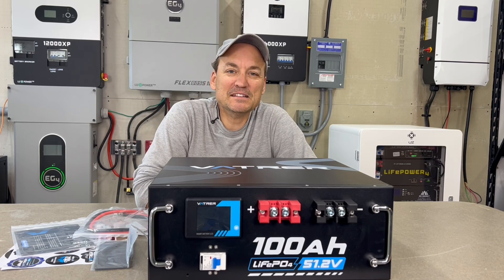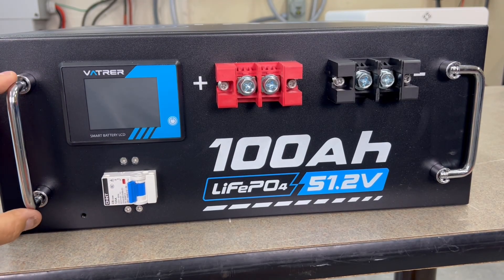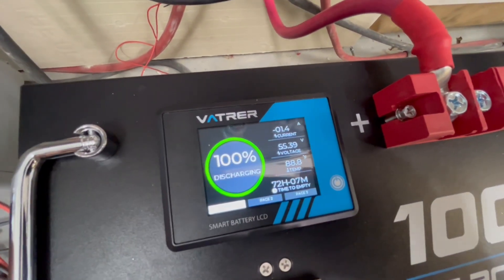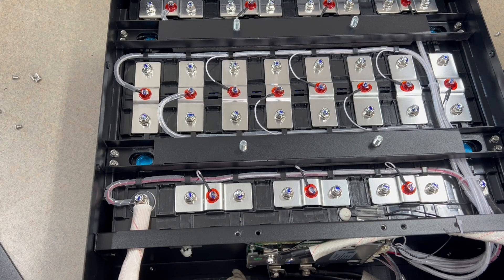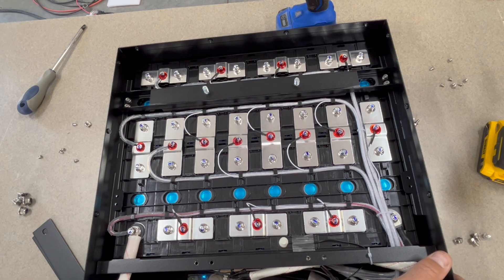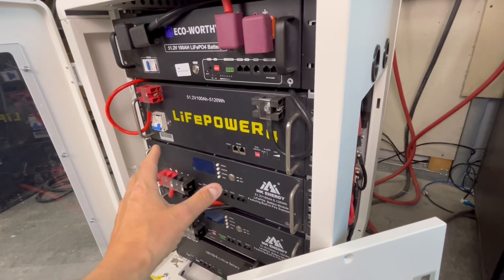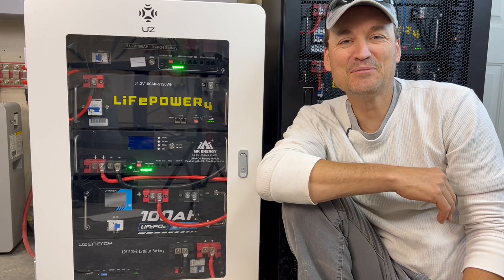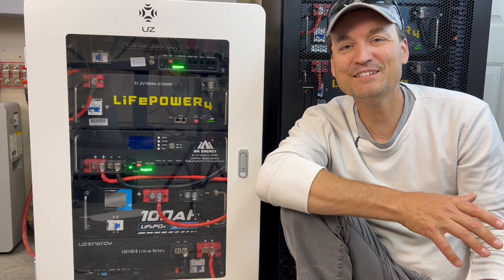Vatrer 100ah rack battery tear down and testing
In this video I review the Vatrer 100ah rack battery. I do a tear down and capacity test. Plus discuss the batteries features.

This isn’t the exact T class fuse I have. But it should work great.

purchases.